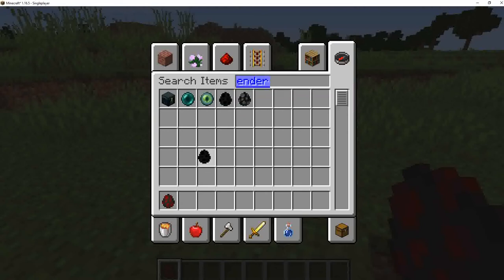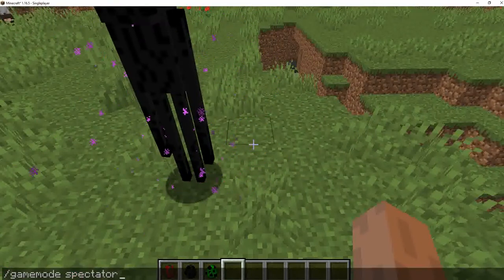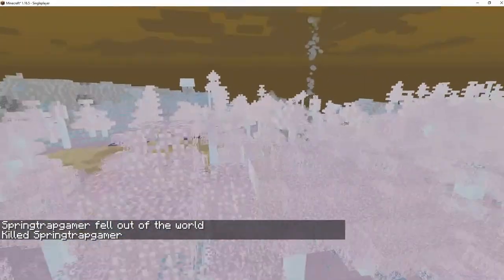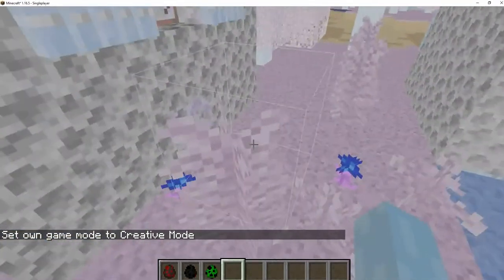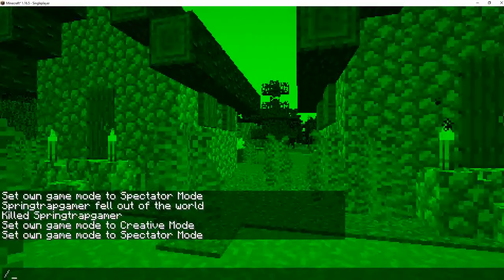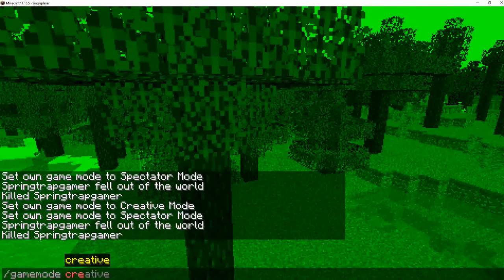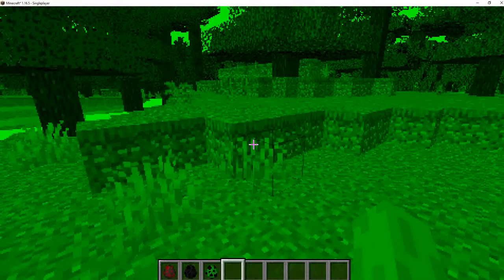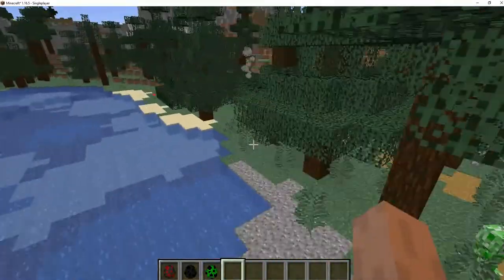How to get mobs vision no mods